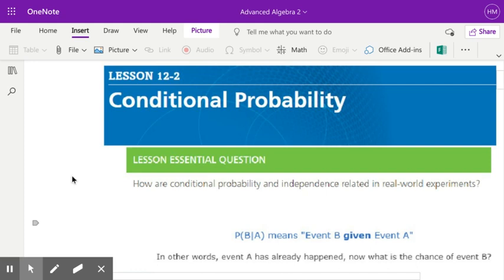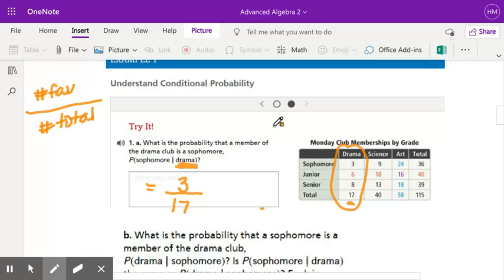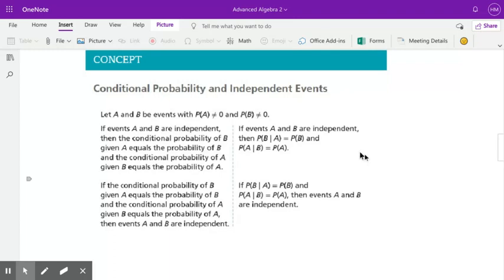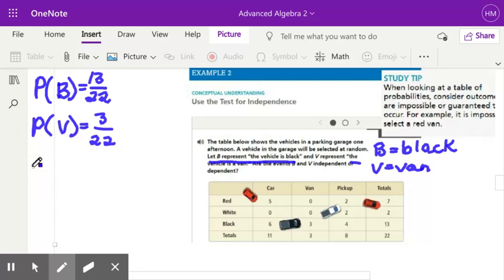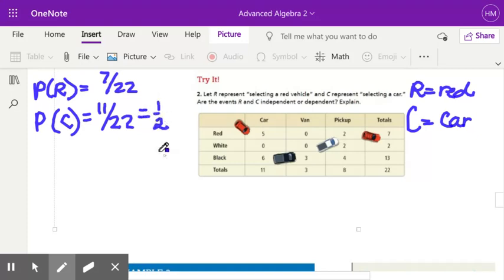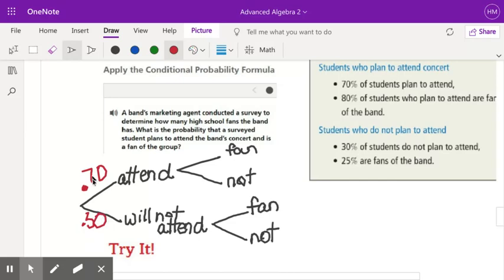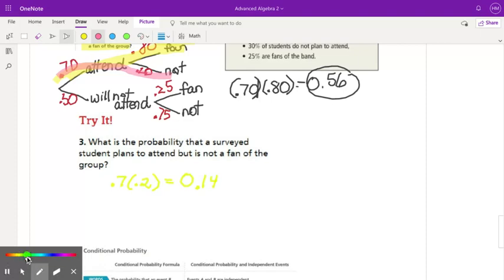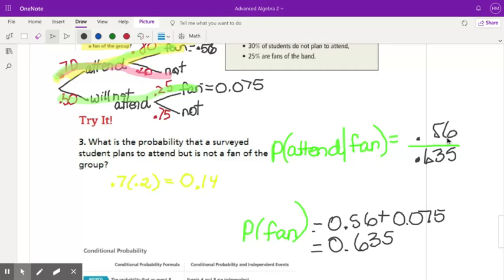12-2 Conditional Probability